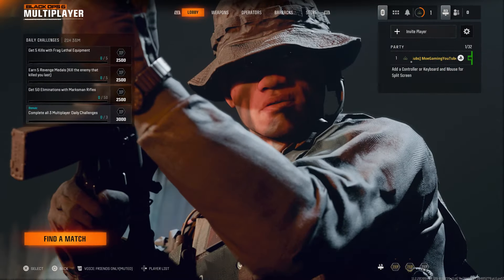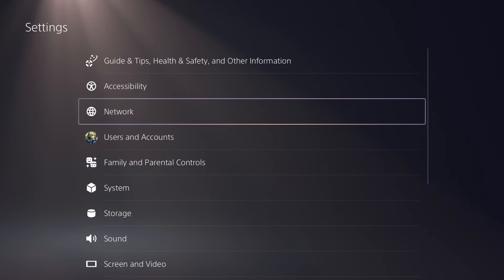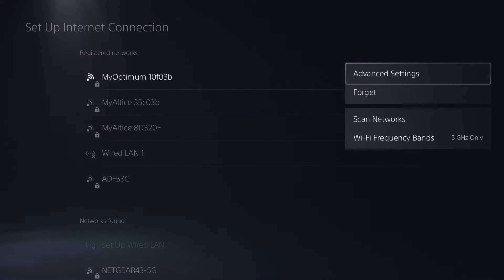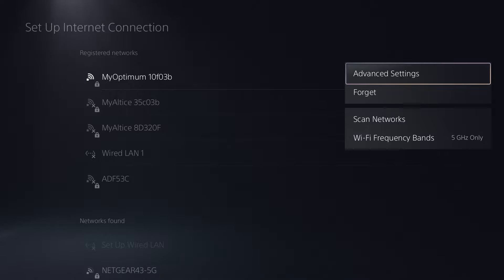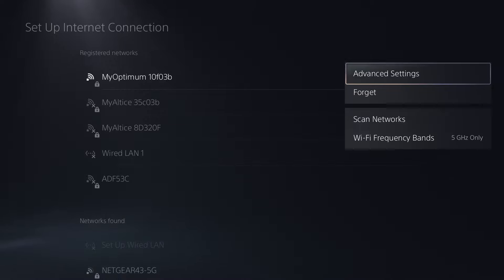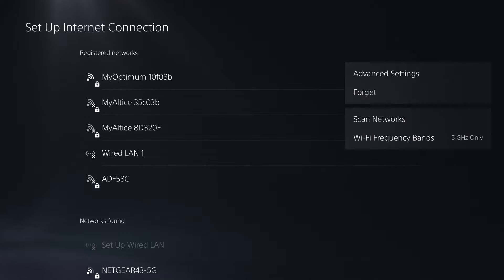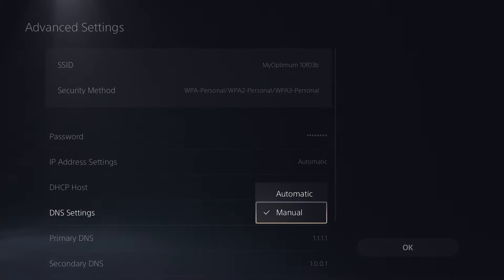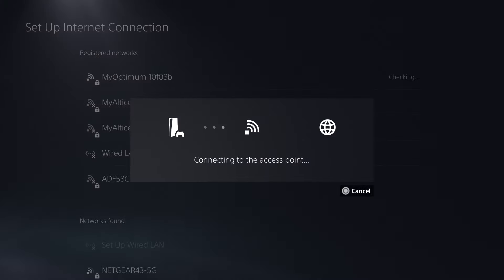How to Fix Black Ops 6 Server Disconnected Error On PS5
In this video, I talk about How to Fix Black Ops 6 Server Disconnected Error On PS5